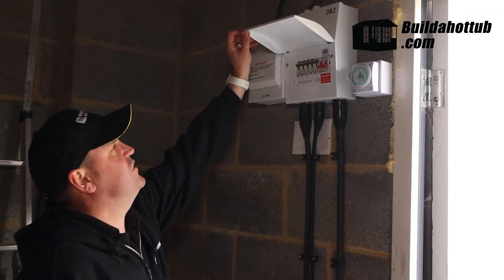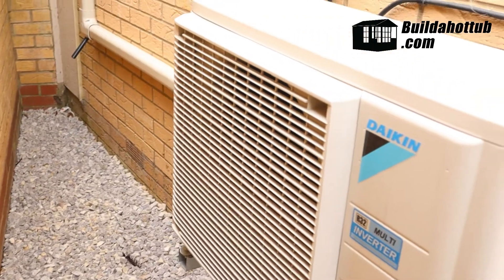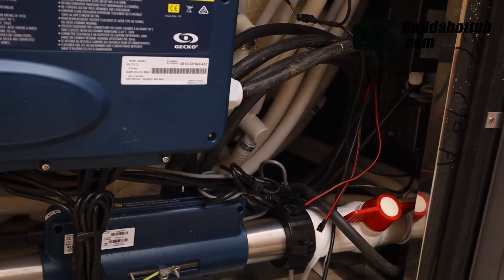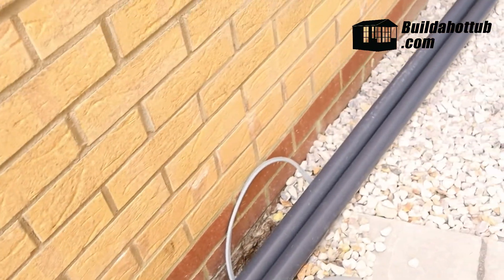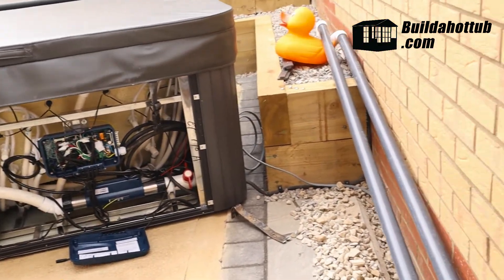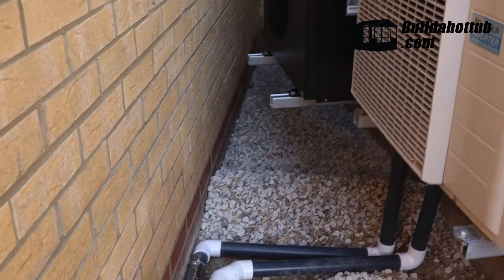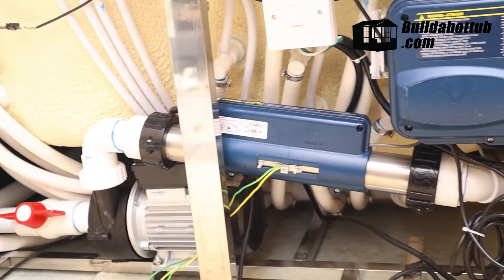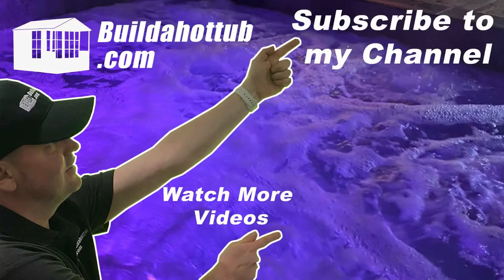How I added an Air Source Heat Pump to a Hot Tub.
In this video, I will show you how I added an Air Source Heat Pump to this hot tub. Step by Step. In 6 minutes from start to finish. Initial results are showing that the running of the air source heat pump was almost half the cost of the electric heater it was replacing.

As a result of the rising cost of energy prices, my friend Paul was not liking the daily costs he was seeing on his smart meter – primarily from running the tub. So, he was looking for an alternative way to heat it. Having already installed air source heat pump for his home, it was a logical choice for his hot tub.

Paul decided to go with the Comfortline 7KW model for his tub. This decision was based on the specifications for the product and the price point too. We looked at lots of different options but this one came out top.

With lots of photographs and video calls being exchanged, Paul and I put a parts list together for what was needed for the job and put a date in the diary.

One of the first tasks was to wall mount the air source heat pump. Most are located on the ground but we wanted to match the unit that was already in place – this was the main reason for wall mounting the unit.

We had to drill some pretty large holes to get the wall fixings in place (14mm) as the wall mount is heavy duty. Last thing we wanted was the heat pump to fall off the wall!

Paul’s Hot Tub was originally installed onto a 32A circuit breaker like many of the the plastic shell hot tubs. With the additional load of the Heat Pump, this was not going to be enough to run all the kit at once.

We changed the RCBO out for a 40A breaker to give ourselves enough current to power both the tub and the air source heat pump off the main breaker.

Just as a side note, we did get all the electrics checked by a qualified electrician before we switched anything back on!

Paul’s Hot Tub is pretty new (6 weeks old and he wanted me to cut holes in it!) and comprises of 2 jet pumps and a circulation pump. It was the circulation pump that we were interested in and what we needed to do was to intercept the hot water return.

Instead of sending it from the electric heater back into the tub, we wanted to send it to the air source heat pump.

Having a circulation pump makes it a lot easier as you have to worry less about the impact the air source heat pump will have on the flow rates of your jets. If you don't have a separate circulation pump, you really need to be careful with the flow rates and you will need to use the bypass valve on the heater to ensure that you don't loose the flow on the jets.

The next stage of the plumbing was to put a bypass and isolation valve onto the air source heat pump. This is so the flow can be altered if necessary but also so that the pump can be totally isolated and removed from the circuit if needed.

My tip here is to take you time on the plumbing and actually build everything in situ. That way, you know that everything is going to fit nicely.

With the bypass valves in place, it was time to dig up Paul’s recently-done landscaping so that we could bury the pipes as much as possible. They are a little too large to be totally buried and we didn't want to cut he recently laid slabs at all so he will "make do" with the rising stones instead of being totally flat.

We were using rigid 1.5” pipe and we had full lengths so that there was no need for any joins.

My top tip on the pipes is keep everything at 90 degrees. It makes life so much easier. Easier said than done and I must admit, some of the angels are not 100% perfect but they are pretty much there.

As with any form of hot tub plumbing, a joint that is well made, is a joint that will not leak. If in doubt, cut it out and redo it. It will only leak later on.

On Paul’s installation, there are a few meters of pipe run to the air source heat pump. To minimise the heat loss, we decided that we would wrap the pipes in a “foil pipe wrap” we did this before we cemented them in place as it was going to be very difficult once they were cemented into position.

What we are essentially doing is controlling the on/off of the heat pump with the flow of the water from the circulation pump. Therefore, we have set the temperature on the air source to 40C / 102F and then we can set the temperature on the spa pack to our desired temperature. It can match of course.

What happens is when the spa pack registers the temperature is correct, it shuts down the circulation pump. The water flow stops and as there is no flow, the flow sensors in the Air Source Heat Pump tell it to stop heating - you actually get an error code on the model Paul has. This is not a problem as when the flow resumes, the heat kicks back in. Voila - we are indirectly controlling the air source heat pump from the Spa Pack.